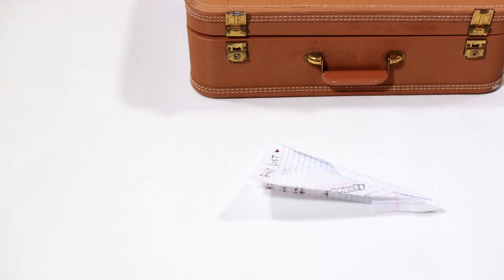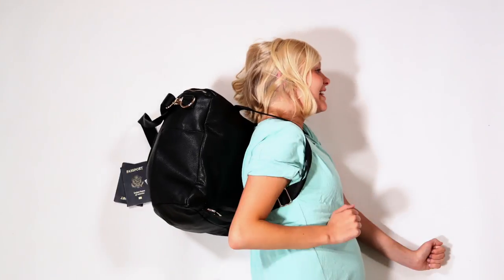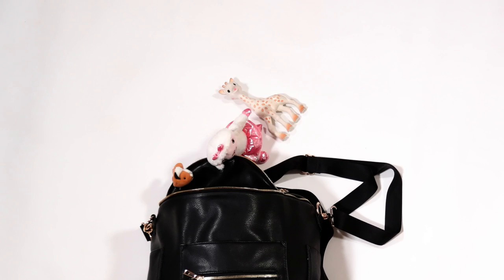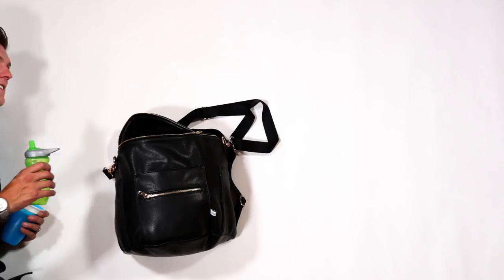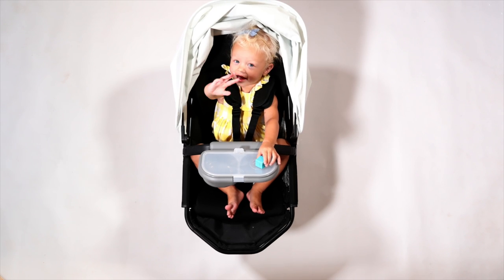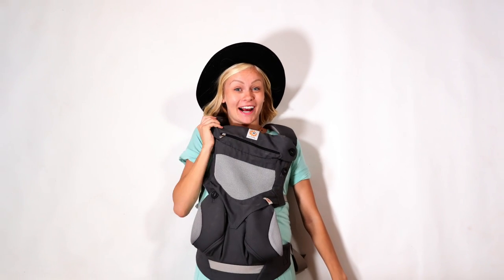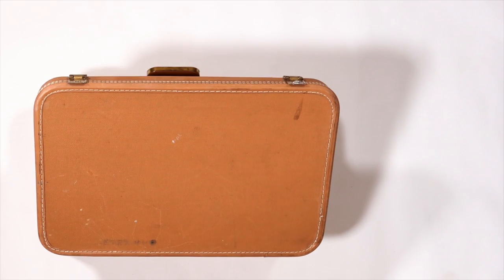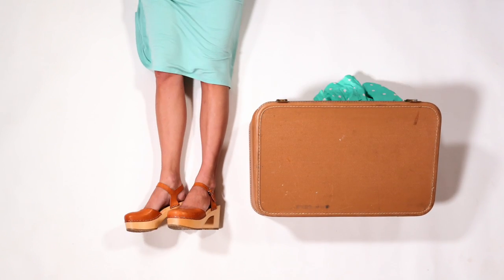WHAT TO PACK WHEN FLYING WITH A BABY || Stop Motion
You should have seen us when we were making this video... Hahaha - Lying on cement when 7 months pregnant is so NOT ideal! Thats why I talked Brad into being in part of it. ;) ANYWAY, we get so many questions about what to pack when flying with a baby, so here is our list! We'll be sharing a more in-depth Q&A about flying with a baby here soon. :)